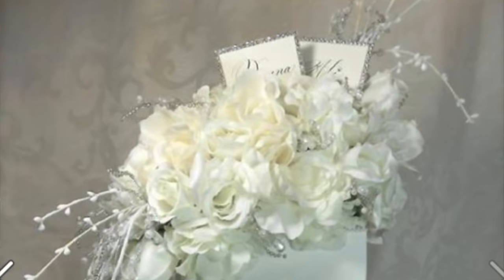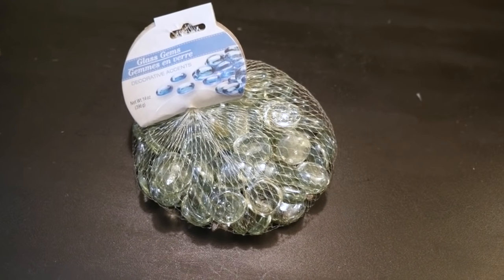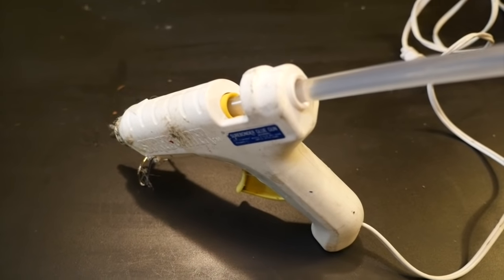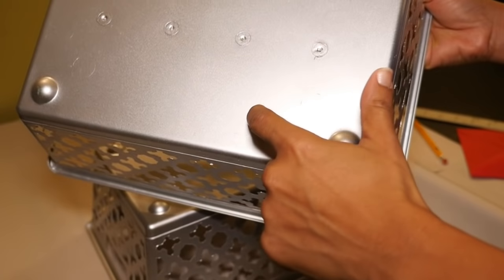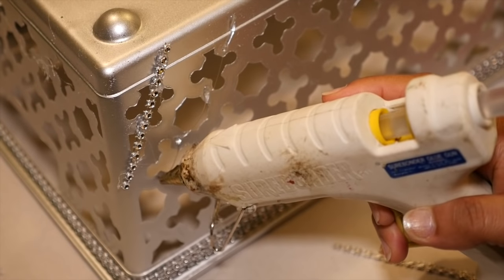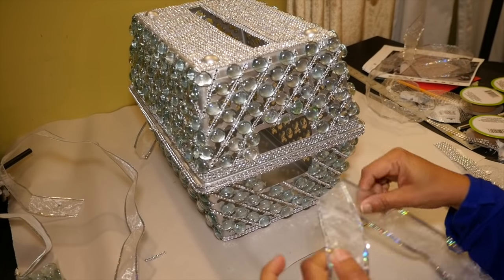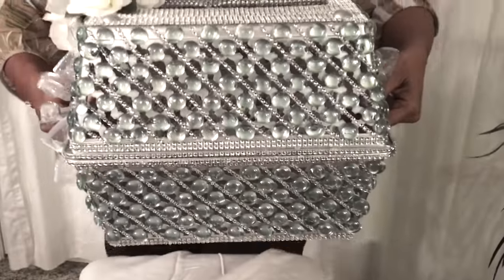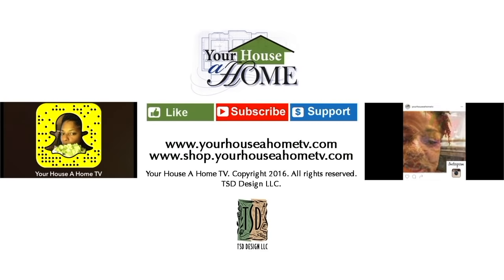DIY | Dollar Tree Wedding Bling Card Box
I'll show you how to make a beautiful wedding card box full of sparkle and bling for less than $20 using Dollar Tree items!

Find this project with full color step-by-step instructions in the  all new YOUR HOUSE A HOME BOOK OF ELEGANT HOME CRAFTS  Volume 1: